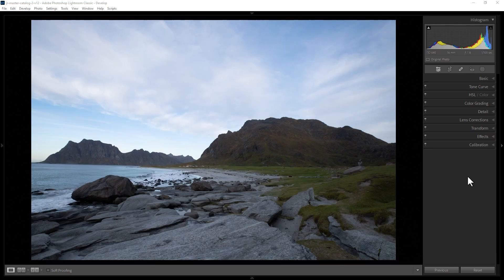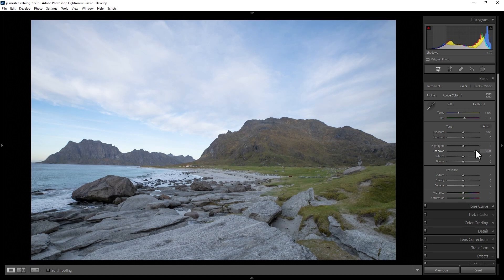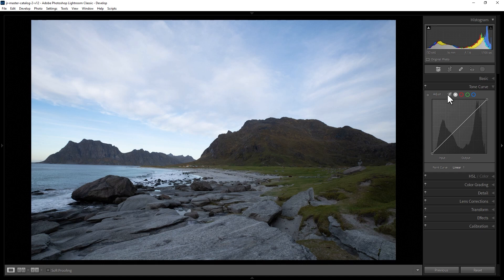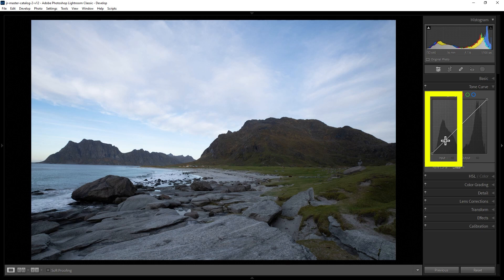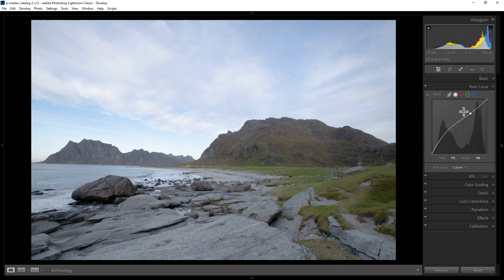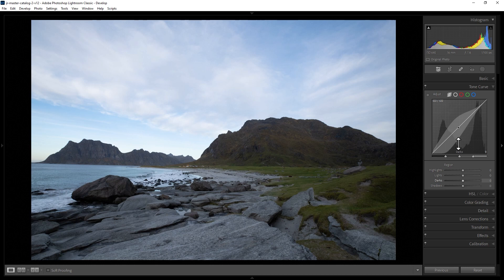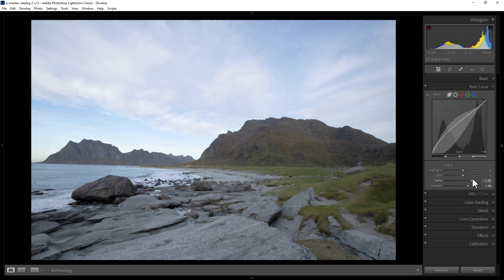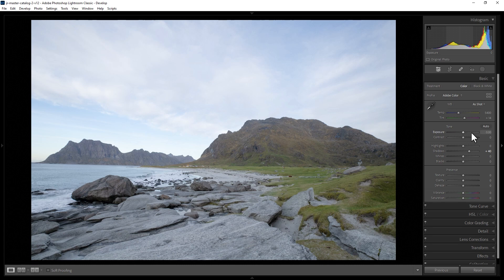How do you make darker areas brighter in Lightroom Classic?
How to make the dark areas brighter in Lightroom Classic.